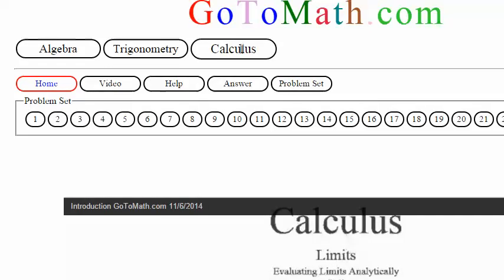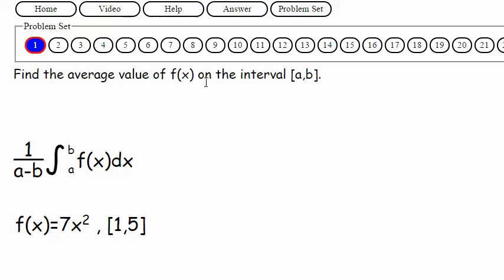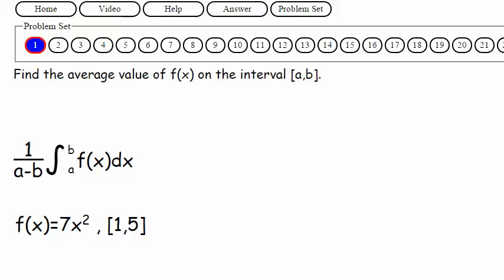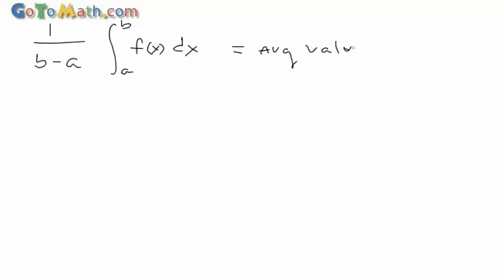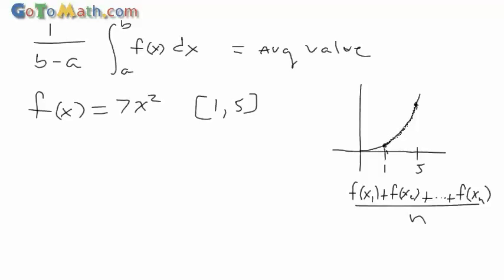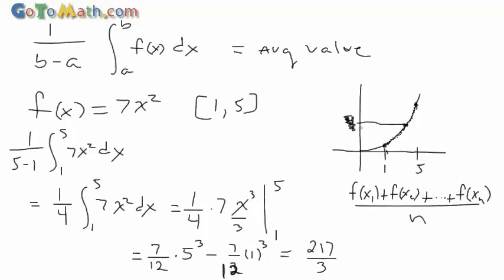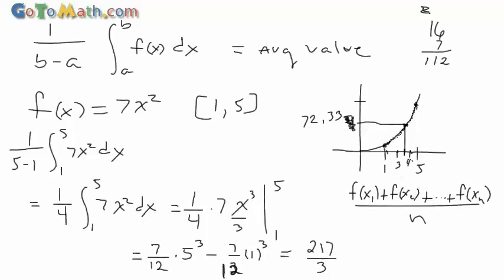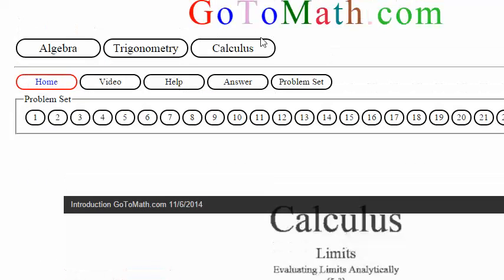Calculus 1 Average Value Theorem b1p2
GoToMath.com